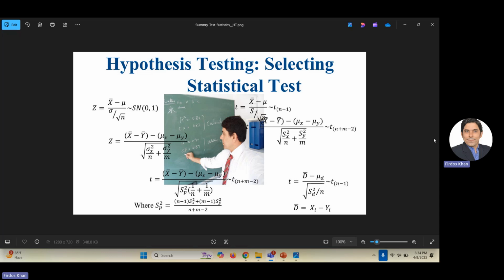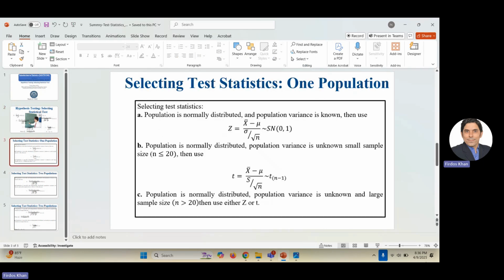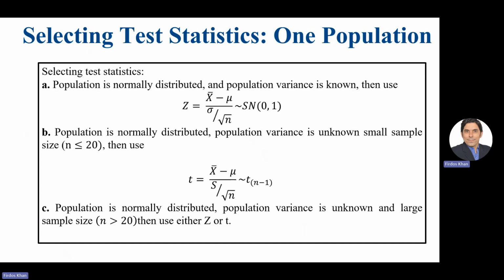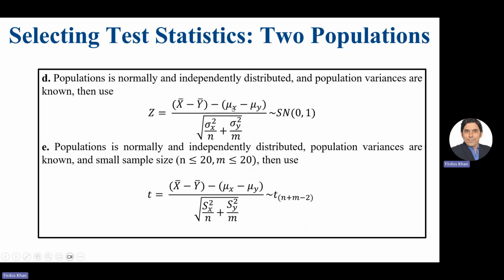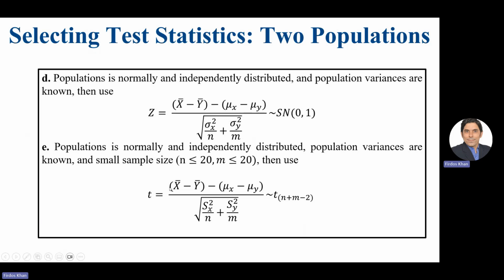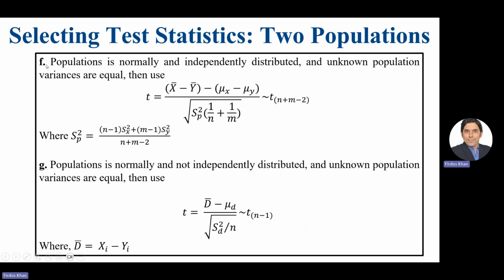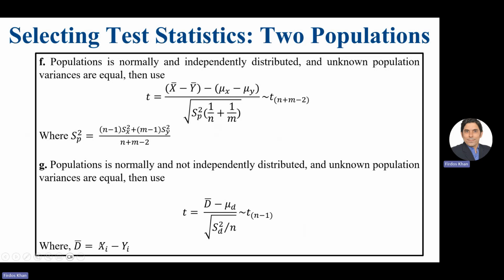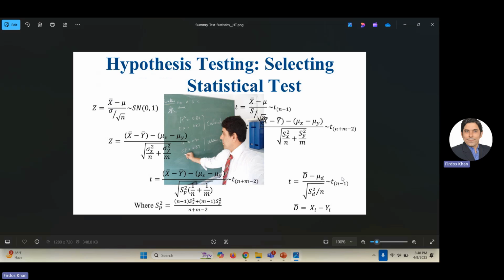Hypothesis Testing: Selecting Statistical Test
This video explain that which test can be used in which situation in case of testing hypothesis about a single and two population means.